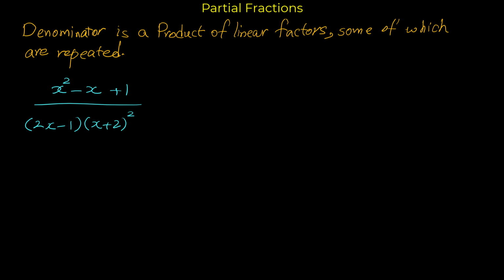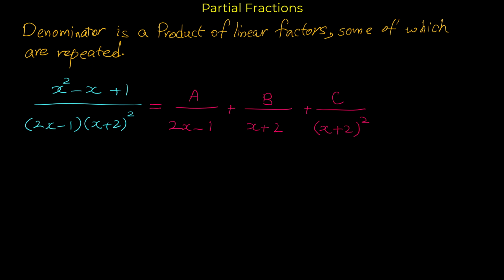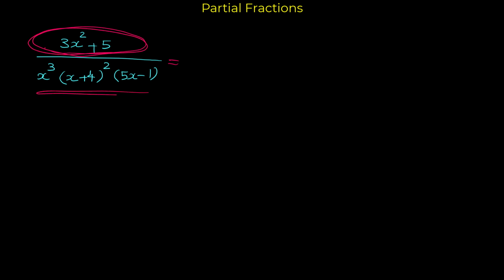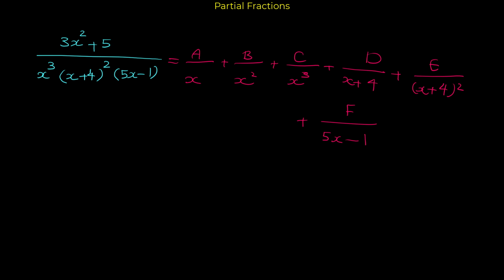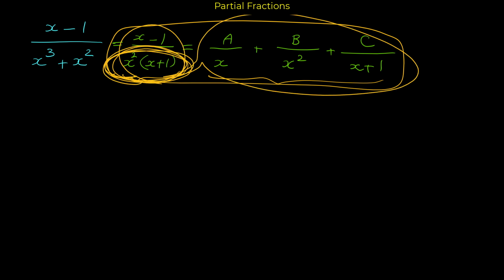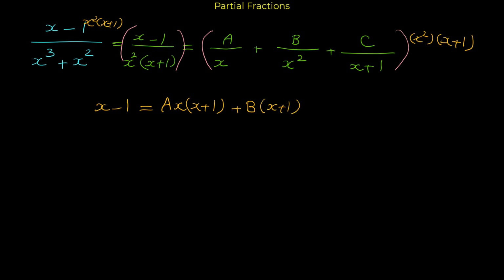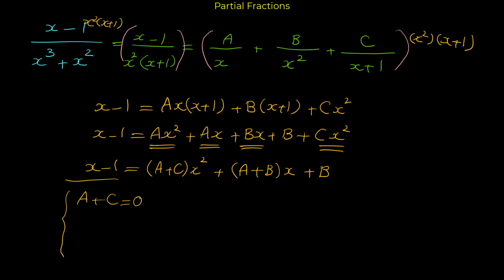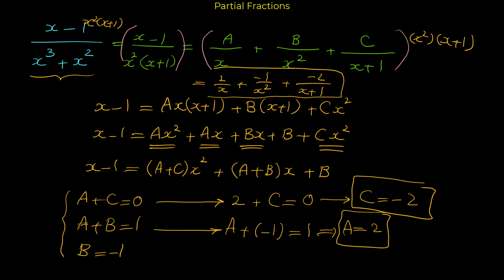Partial Fractions - Linear Factors, Some of which are Repeated - Calculus - Part 3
In this video I will show you what is Partial fraction decomposition and how to do it.

Partial fraction decomposition is a technique used in algebra to break down complex rational expressions into simpler fractions, which makes integration and other operations easier. Specifically, if you have a rational expression (a fraction where both the numerator and the denominator are polynomials), you can often rewrite it as a sum of simpler fractions.

Partial fraction decomposition is especially useful in calculus, particularly for integrating rational functions, as the decomposed form is often much easier to integrate term by term.